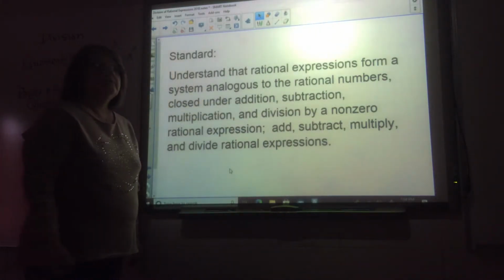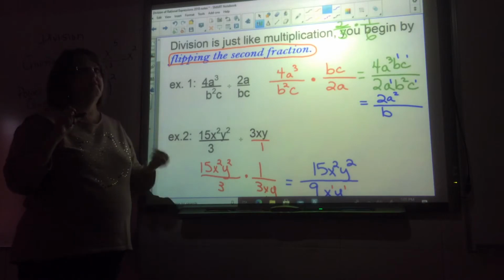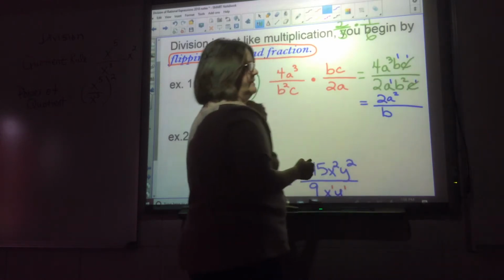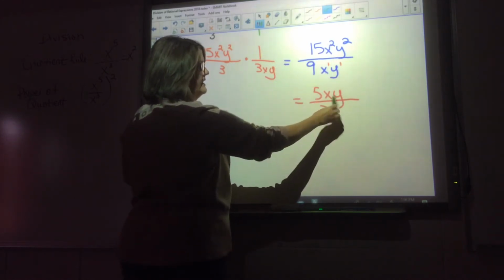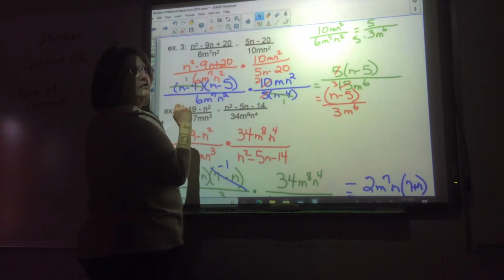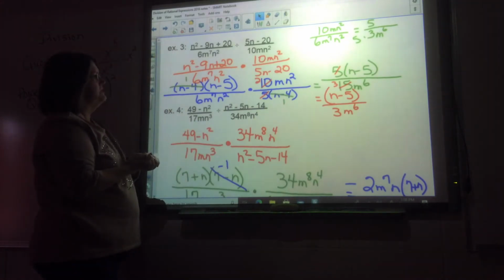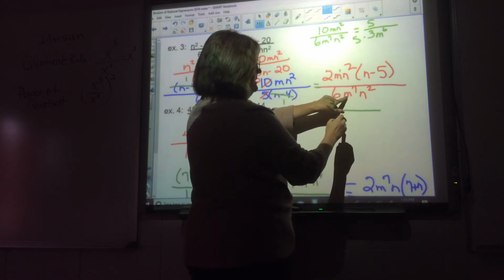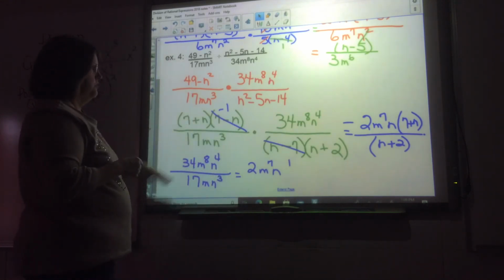Divide Rational Expressions